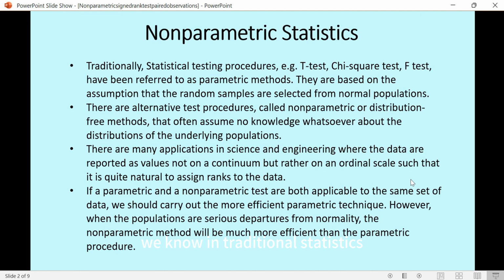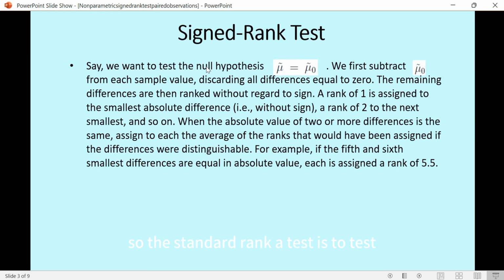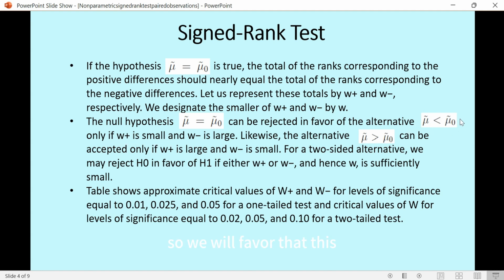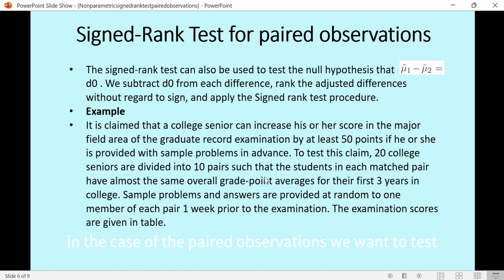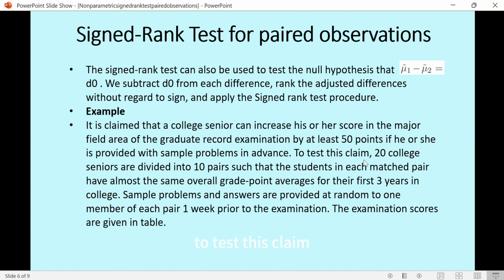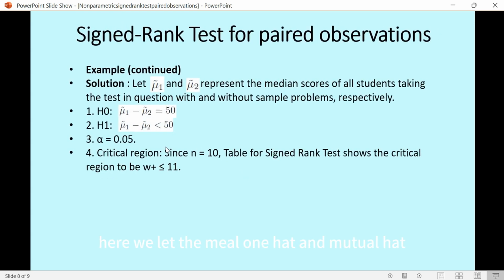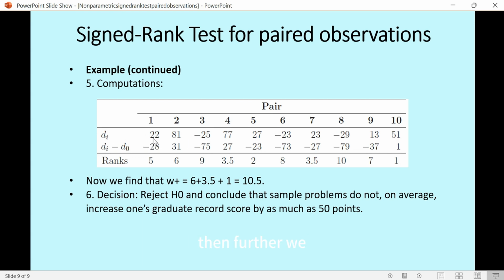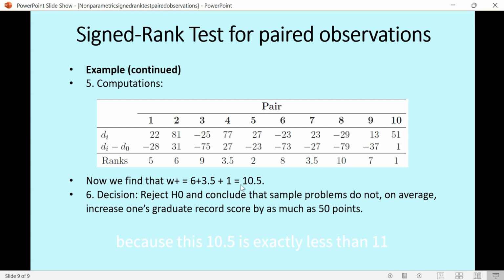Probability and Statistics | Nonparametric Statistics | Signed-Rank Test for Paired Observations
Signed rank test is a nonparametric alternative test for the median value against specified value. In the case of paired observations, we first make differences between each pair, than have the same procedure of Signed rank test against specified value.